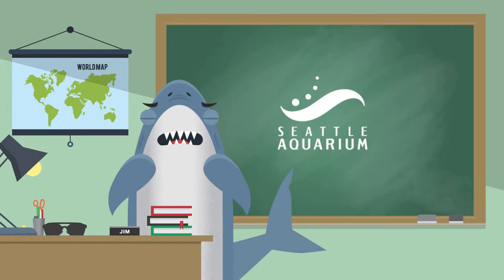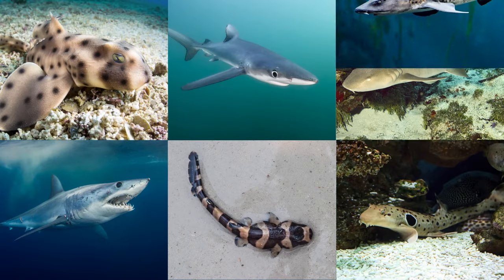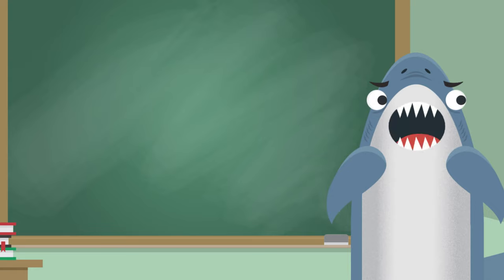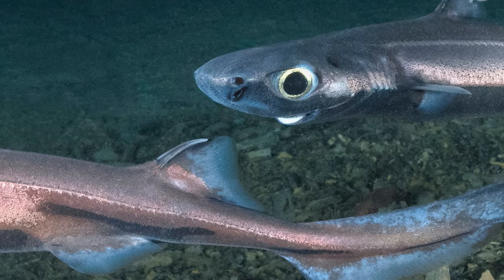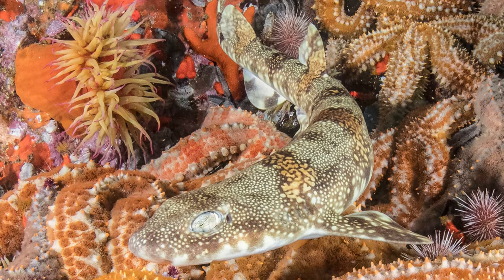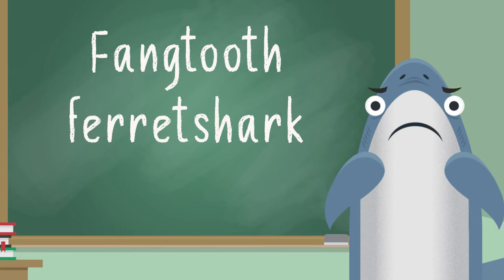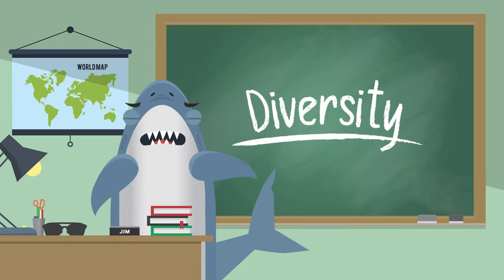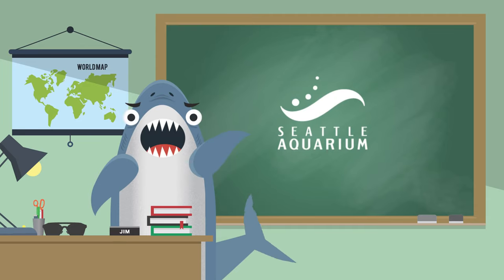Animals Have The Wildest Names: Sharks 🦈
Did you know there are over 500 shark species in Earth's one ocean? And some of them have some verrrry interesting names. Join us to play the shark edition of “animals have the wildest names” and see if you can guess which shark names are real, and which are fake. Plus learn some cool shark facts along the way!

Join us in our mission of Inspiring Conservation of Our Marine Environment!